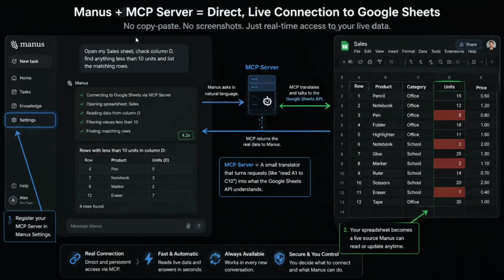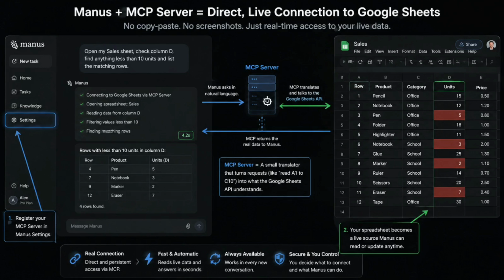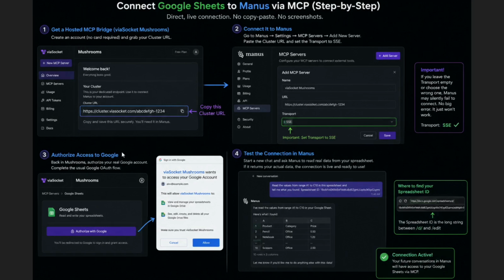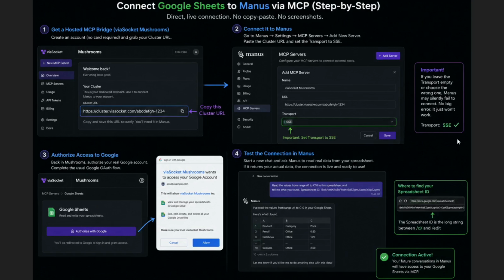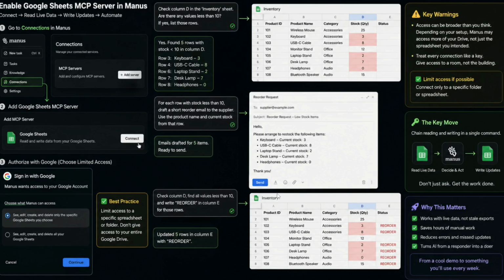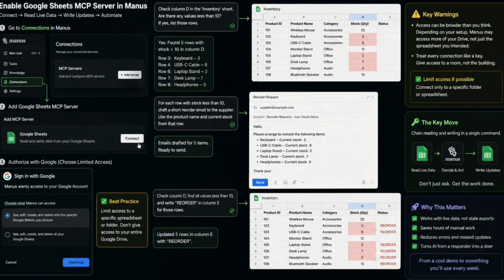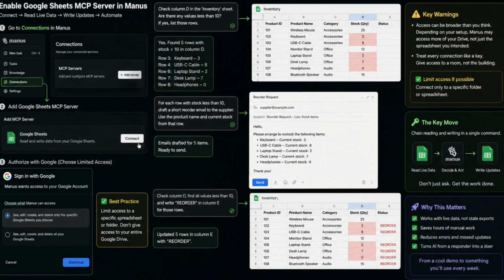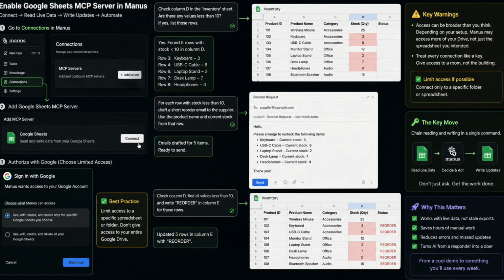how to enable google sheets mcp server in manus ai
🚀 **How to Enable Google Sheets MCP Server in Manus AI | Complete Setup Guide 🤖📊**

Want to connect **Google Sheets to Manus AI** and let Manus read, analyze, and even update your spreadsheet data automatically? 🔥

In this step-by-step tutorial, I'll show you how to set up a **Google Sheets MCP server in Manus**, connect your Google account, configure the MCP server, authorize access, and test the connection with a real spreadsheet.

Instead of manually downloading spreadsheets or copying data into Manus, an **MCP server can act as the bridge between Manus and Google Sheets**, allowing Manus to work with live spreadsheet data. ⚡

If you're searching for **how to enable Google Sheets MCP in Manus**, **Manus Google Sheets MCP**, **how to connect Google Sheets to Manus AI**, **Google Sheets MCP server setup**, **Manus MCP tutorial**, or **how to use MCP servers in Manus**, this video is exactly what you need! 🎯🔥

🚀 **00:00 — Intro**

See Manus access live Google Sheets data without uploading files or manually copying spreadsheet information.

🔗 **00:35 — How Manus Connects to Google Sheets**

Learn how an MCP server works as a bridge between Manus and Google's API and why this setup is useful.

⚙️ **01:25 — Set Up the MCP Connection**

Create the hosted MCP bridge, get the cluster URL, add it to Manus under MCP Servers, and configure the transport type as SSE.

📊 **02:55 — Connect & Test Google Sheets**

Authorize your Google account, start a fresh Manus conversation, provide a spreadsheet ID, and test the connection by reading a range such as A1:C10.

🤖 **03:55 — Automate Your Spreadsheet**

Use a real inventory example to find products below ten units and have Manus generate reorder emails using live spreadsheet data.

🔐 **04:55 — Secure Your Google Drive**

Understand the permissions involved in MCP connections and why you should limit access to only the spreadsheet or folder Manus actually needs.

✍️ **05:40 — Make Manus Read & Write**

Go beyond reading data: have Manus analyze a column, identify values below ten, and automatically write **"REORDER"** into another column.

👋 **06:45 — Outro**

Recap the complete Manus + Google Sheets MCP workflow and what's possible once your spreadsheet is connected.

✅ How to enable Google Sheets MCP in Manus
✅ How to connect Google Sheets to Manus AI
✅ How MCP servers work with Manus
✅ How to configure an MCP server
✅ How to add MCP Servers to Manus
✅ How to connect your Google account
✅ How to authorize Google Sheets access
✅ How to use spreadsheet IDs with Manus
✅ How to read live Google Sheets data
✅ How to make Manus analyze spreadsheets
✅ How to make Manus write to Google Sheets
✅ How to automate spreadsheet workflows
✅ How to use MCP for AI automation
✅ How to secure your Google Drive permissions

The real advantage of connecting Google Sheets through MCP is that Manus can work with **live spreadsheet information** instead of relying on static files.

You can use this workflow for:

📦 Inventory management
📊 Data analysis
📧 Automated emails
🔄 Spreadsheet updates
📝 Report generation
🤖 Business automation
⚡ Repetitive data workflows

🔥 Keep your MCP permissions as limited as possible.

🔥 Only give Manus access to the spreadsheets or folders it actually needs.

🔥 Test the connection with a small range before running larger automations.

🔥 Use a fresh Manus conversation after connecting the MCP server if the tools aren't immediately detected.

🔥 Always verify write operations before allowing Manus to modify important spreadsheet data.